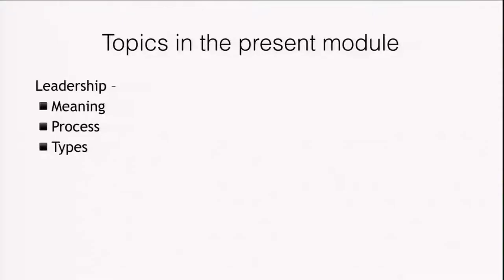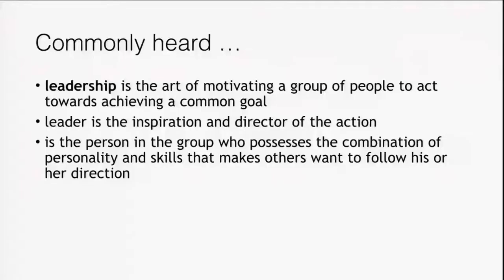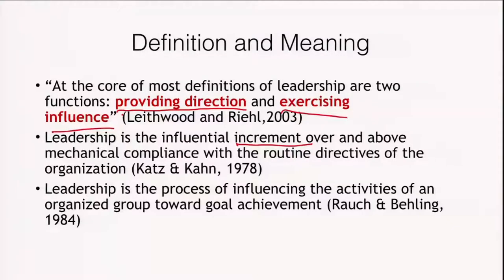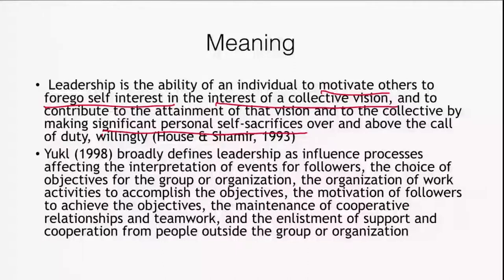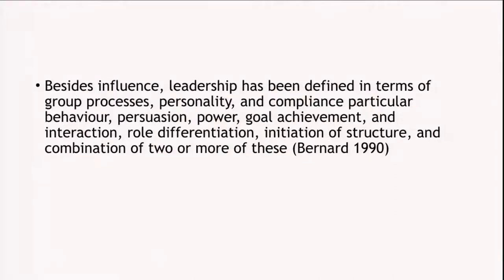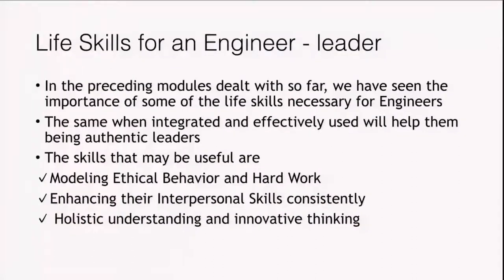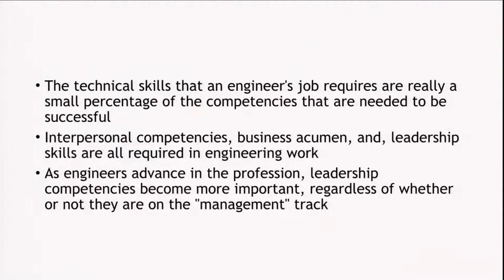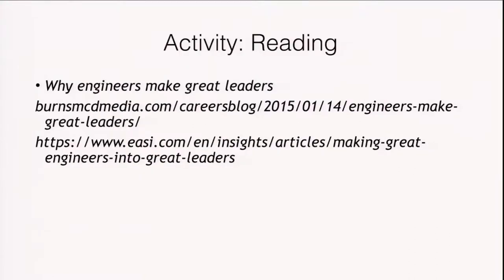M5 03 Meaning of Leadership